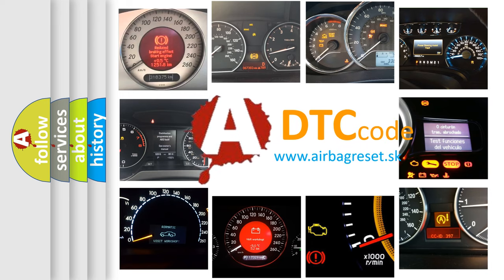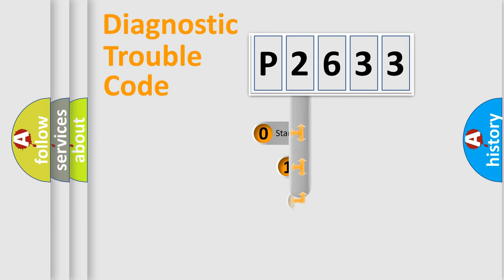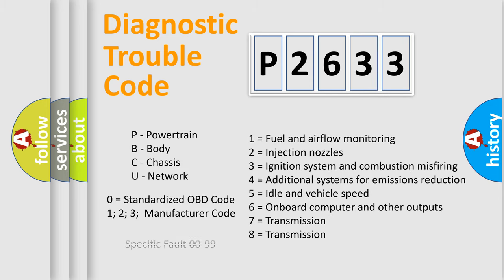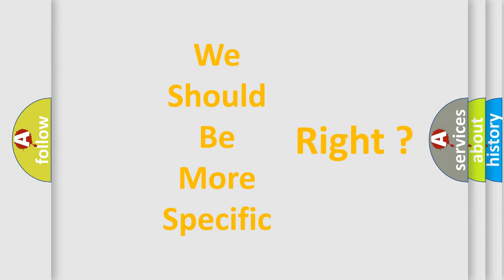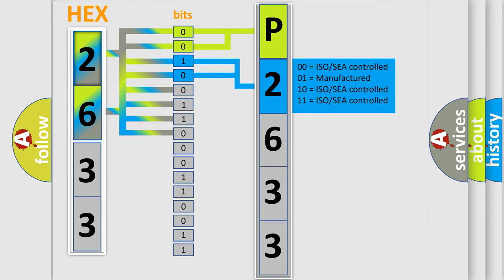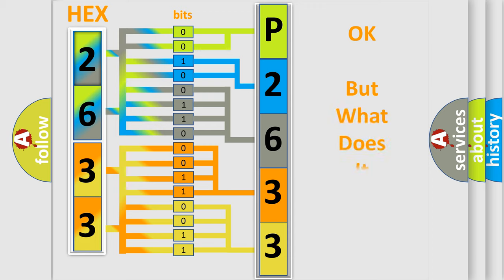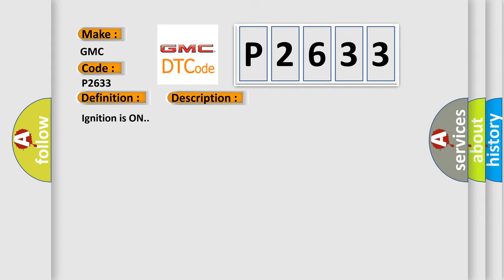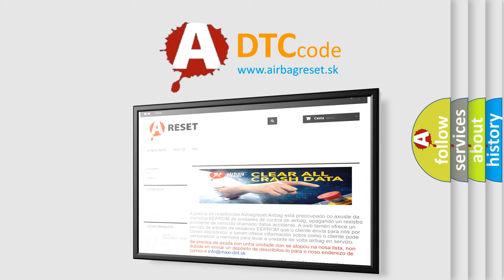DTC GMC P2633 Short Explanation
Contents:
0:21 Basic DTC analysis according to OBD2 protocol standard.
1:48 Insight into programming
2:58 A diagnostically understandable description of the Diagnostic Trouble Code
3:05 Basic error definition

Make:
GMC
Code:
P2633
Definition:
Fuel Transfer Pump Relay Control Circuit Low
Description:
Ignition is ON.
Cause:
The ECM detects an incorrect voltage on the control circuit of the fuel transfer pump relay.The above condition exists for greater than 3 seconds.